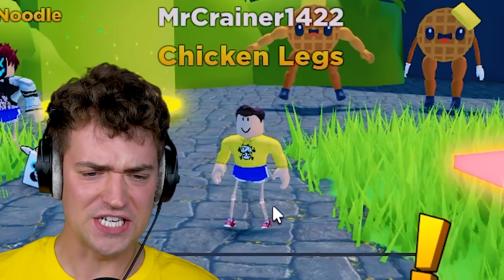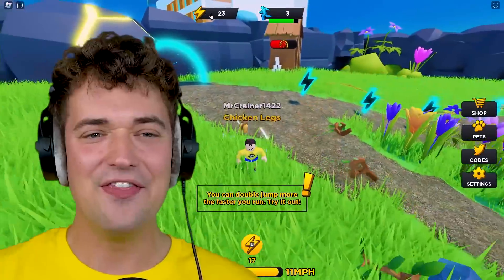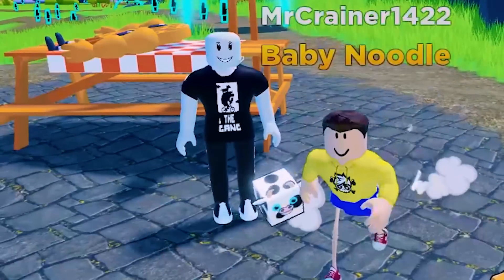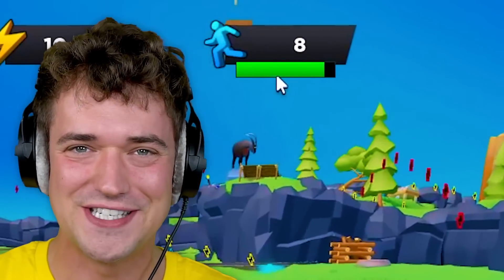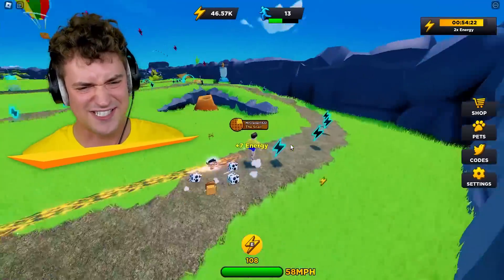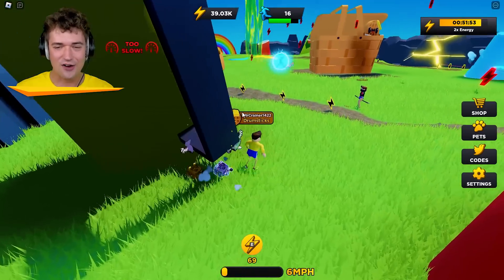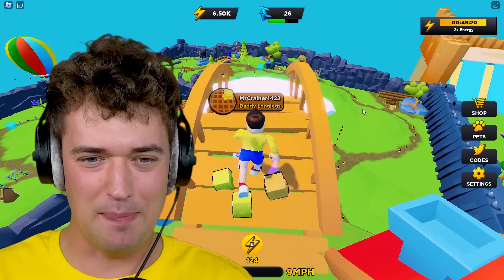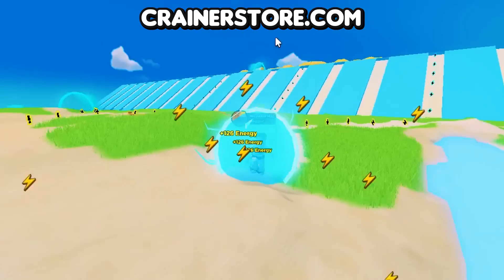Strongman RUNNING Simulator! (Roblox)